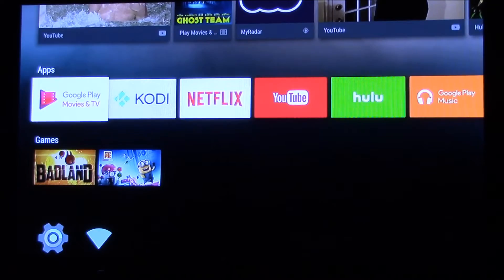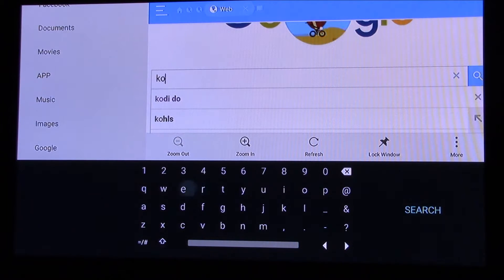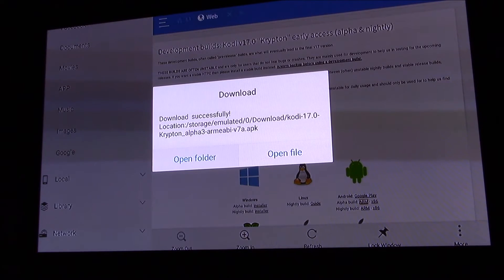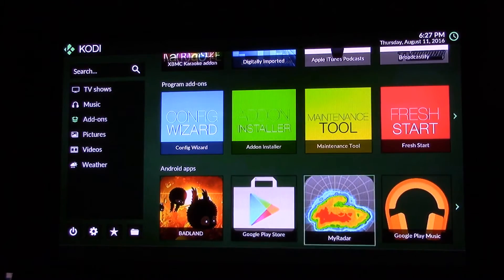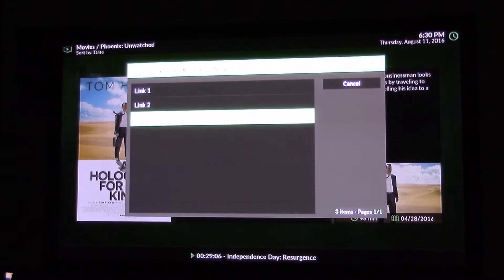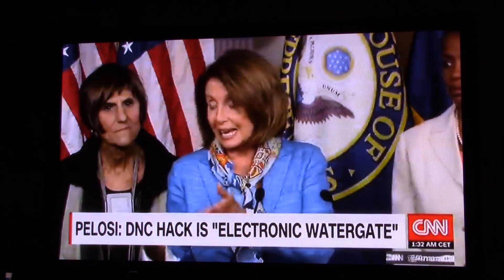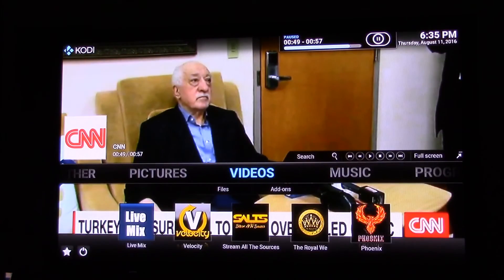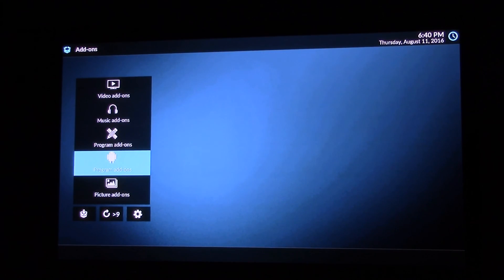NEW KODI 17 KRYPTON BETA INSTALL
Kodi v17 “Krypton” Alpha 2
Kodi v17 Latest Releases
Kodi versions 17